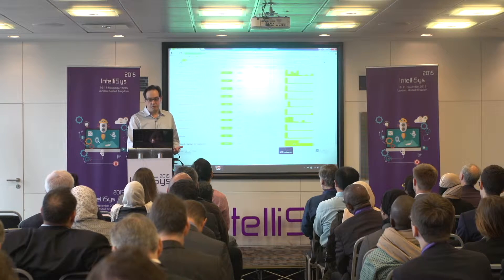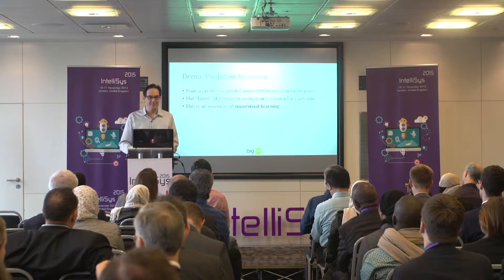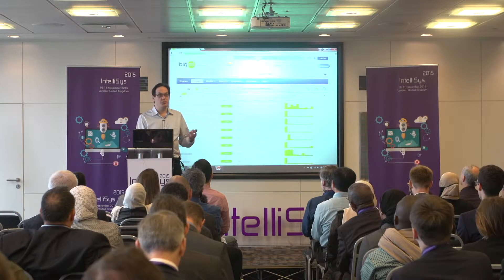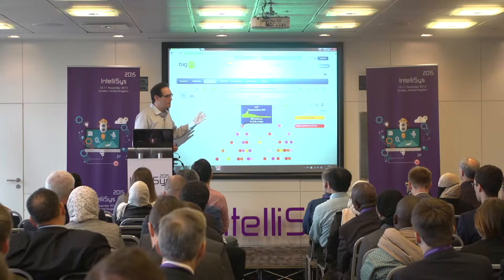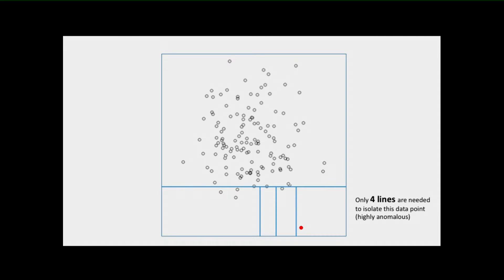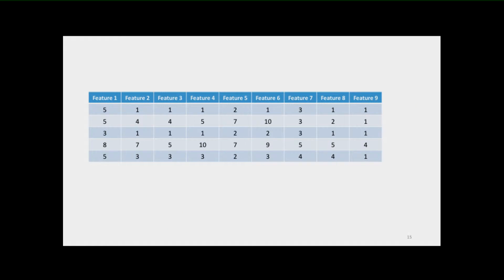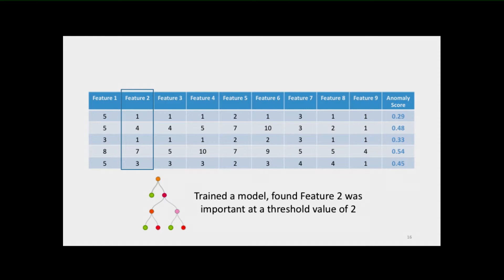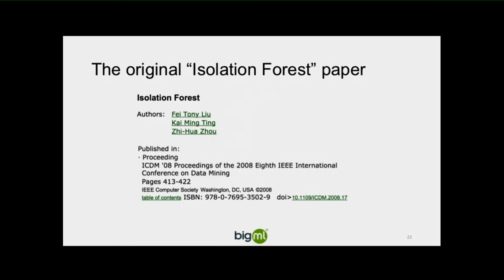Keynote - David Gerster at IntelliSys 2015 - Using Anomaly Detection to Identify a Minority Class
Talk Title: Minority Report: Using Anomaly Detection to Identify a Minority Class
Abstract: Anomaly detection can provide clues about an outlying minority class in your data: hackers in a set of network events, fraudsters in a set of credit card transactions, or exotic particles in a set of high-energy collisions. In this talk, we analyze a real dataset of breast tissue biopsies, with malignant results forming the minority class.
The Isolation Forest algorithm finds anomalies by deliberately "overfitting" models that memorize each data point. Since outliers have more empty space around them, they take fewer steps to memorize. Intuitively, a house in the country can be identified simply as “that house out by the farm”, while a house in the city needs a longer description like “that house in Brooklyn, near Prospect Park, on Union Street, between the firehouse and the library, not far from the French restaurant”.
We first use anomaly detection to find outliers in the biopsy data, then apply traditional predictive modeling to discover rules that separate anomalies from normal data. These rules provide surprisingly strong clues about which biopsies are malignant. Interestingly, anomaly detection continues to provide strong clues even when fitted to data with only benign biopsies.

About the Speaker: David Gerster is Vice President of Data Science at BigML, where he promotes the idea that data science is easy by speaking at conferences and teaching. Since joining BigML in July 2013, he has spoken at Big Data Spain, Papis.io, DataLead (UC Berkeley), DataBeat (VentureBeat), and more than a dozen other venues. Recently he taught a two-day class at the Polytechnic University of Valencia that covered supervised and unsupervised learning. At Groupon, he built an elite data science team that trained the first machine-learned models for mobile deal relevance. At Yahoo, he led the project to collect billions of URL clickstreams in Hadoop and use them to improve web search ranking, resulting in measurable improvements to Yahoo’s main web search algorithm. He holds an MBA from the University of California at Berkeley and a Bachelor’s degree from Harvard University.